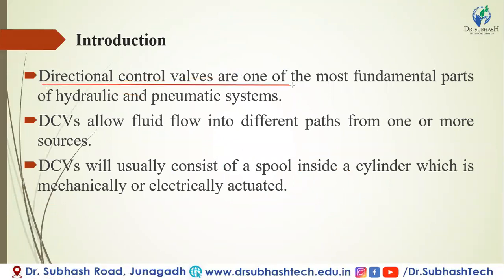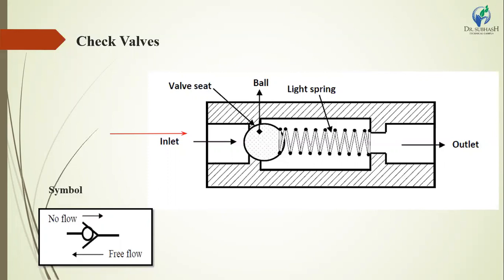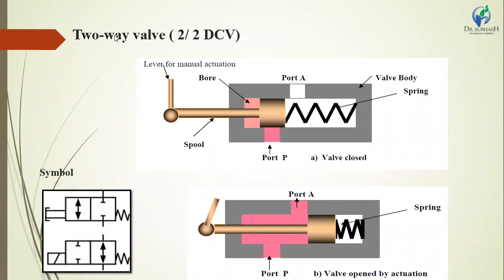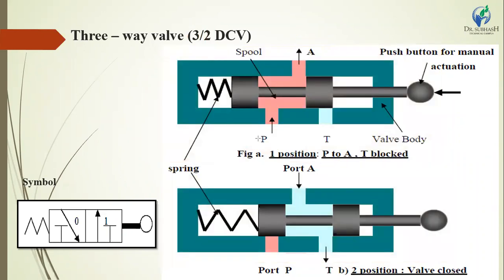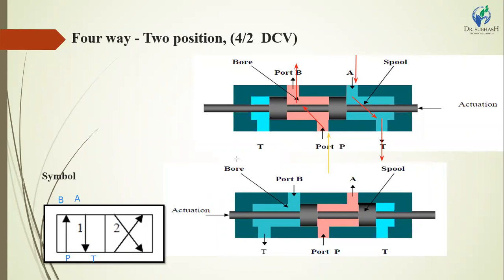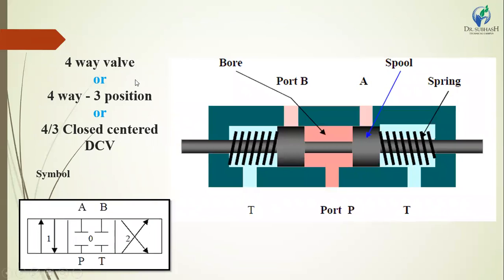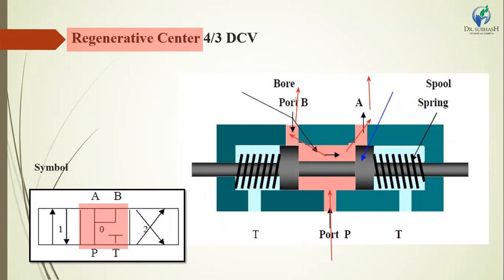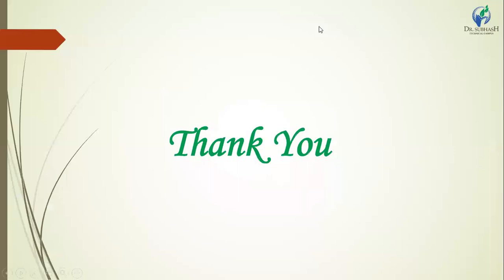Hydraulic || Direction Control Valve || DCV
Directional control valves are one of the most fundamental parts of hydraulic and pneumatic systems.
DCVs allow fluid flow into different paths from one or more sources.
DCVs will usually consist of a spool inside a cylinder which is mechanically or electrically actuated.